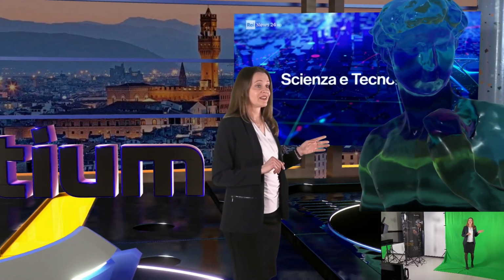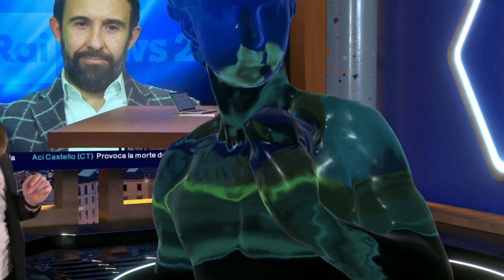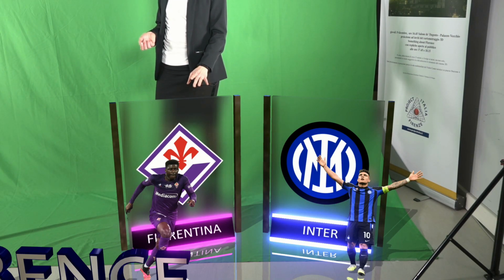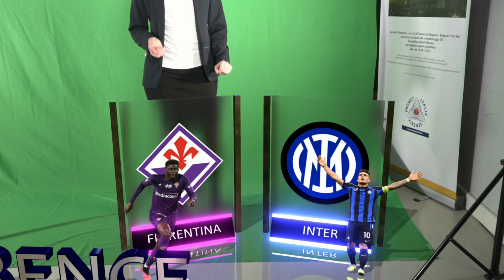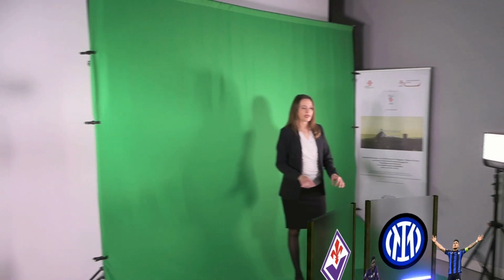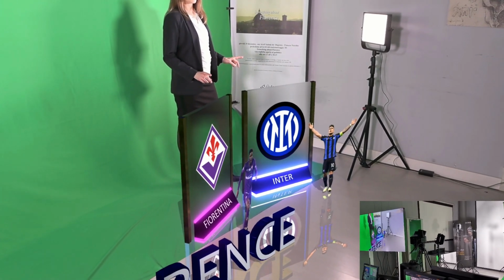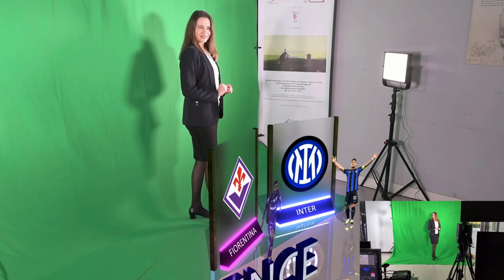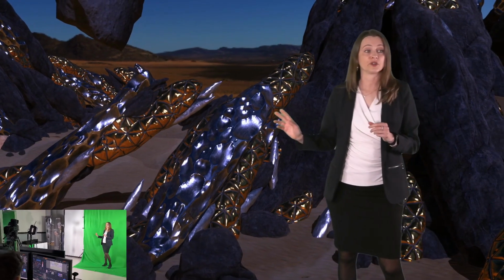ClassX Elitium Day Firenze - Full LIVE demo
The First Elitium Day of 2024!
Firenze, in the heart of Tuscany at our partners' Project Italia facility.
One Elitium machine, two PTZ cameras, great lighting and a simple green canvas were the basic ingredients for this show.
Enjoy this LIVE demo, recorded in one shot with live audio.